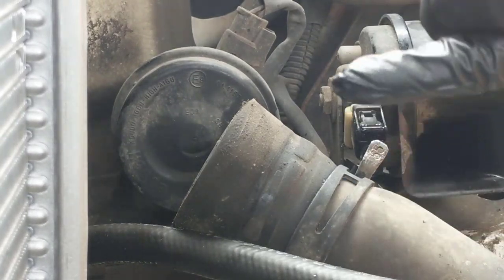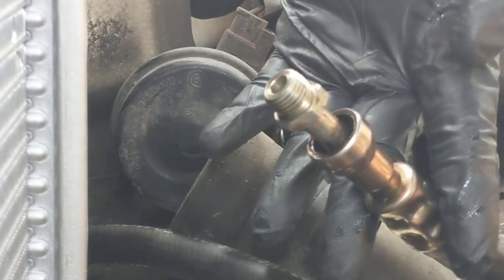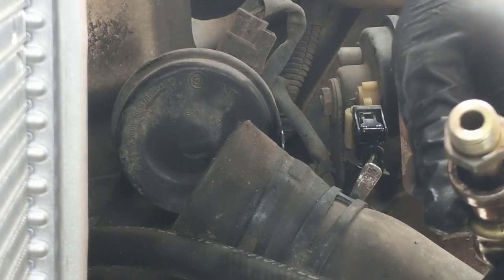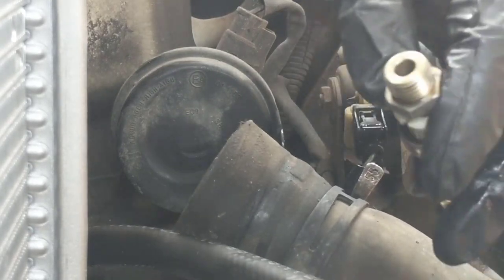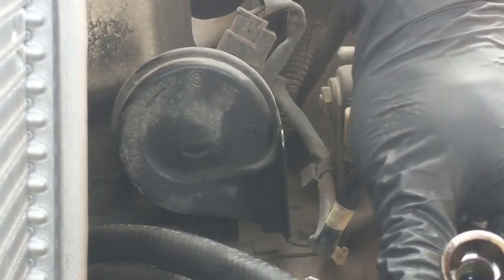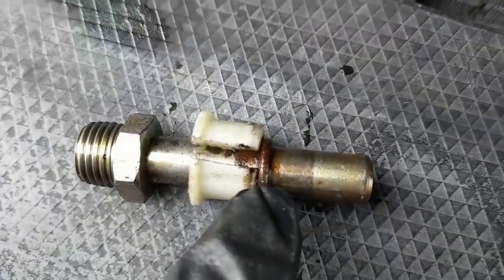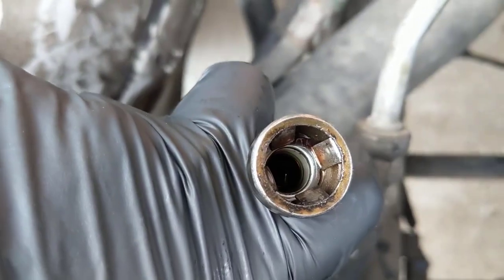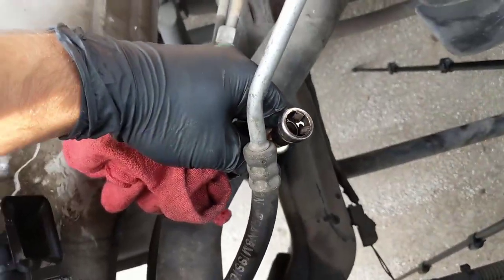How to Remove the Transmission Oil Line Dodge Ram 1500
Replacing the radiator of my Dodge RAM 1500 I run into the freaking line and of course I could not disconnect. I decided then to make this video so I can help you to save some time and do it correctly

This is the proper tool to do the job but you can make one like I did
- Fuel Line Removal Tool